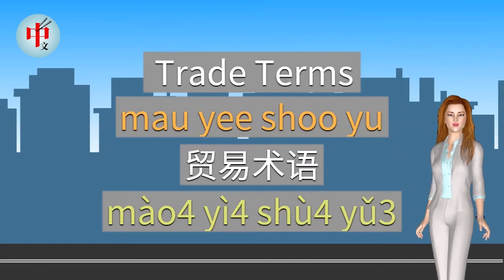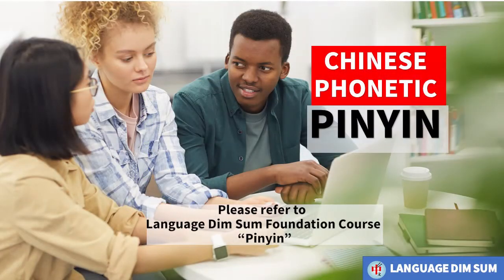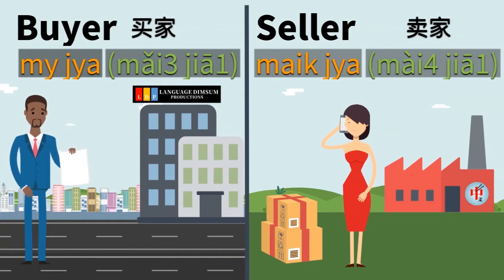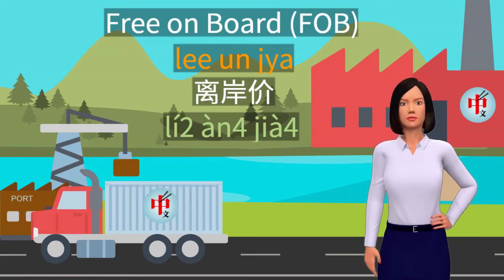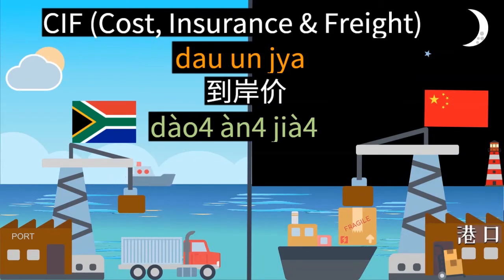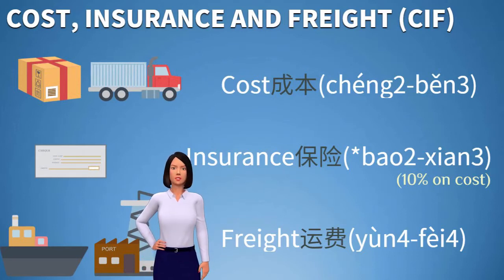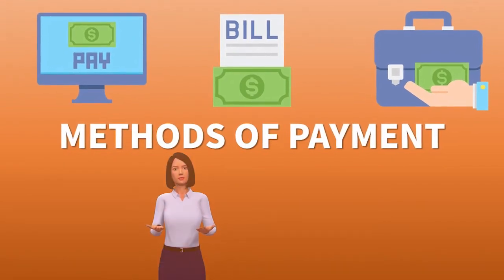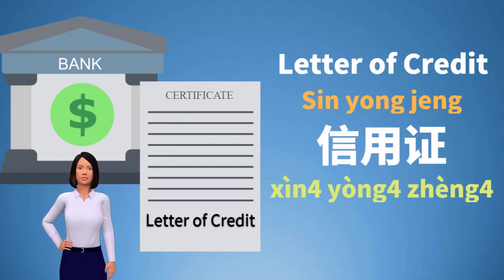How to Import & Export from China (2021)- Trade Terms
How to import and export from China.
China import and export terms.

Learn how to speak import and export terms in Chinese.

Discover the secrets and step-by-step guidance of import and export to China.

This is an excerpt of the Language Dim Sum Premium Course:
Import and Export Series